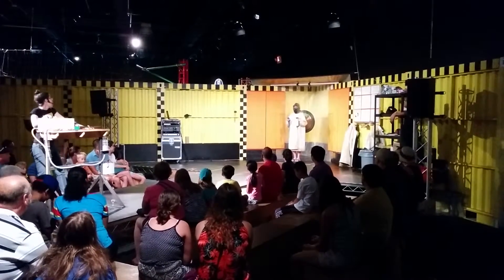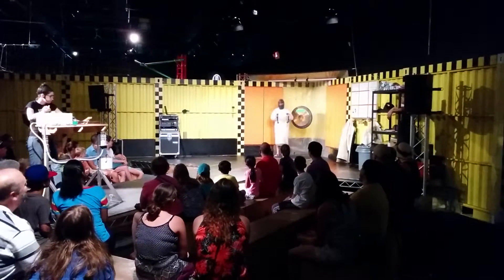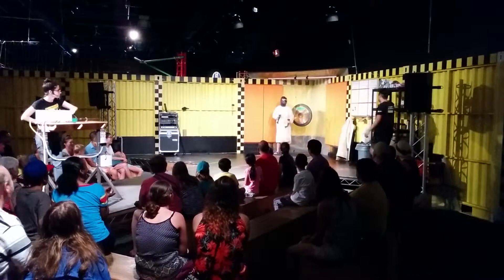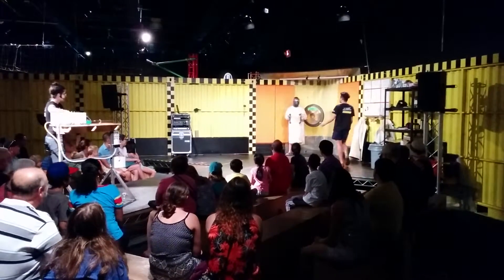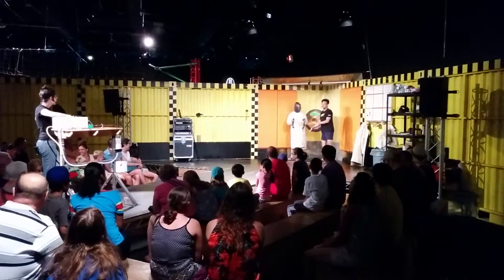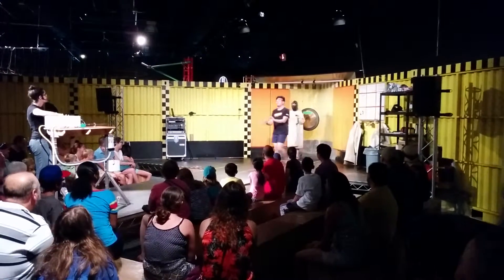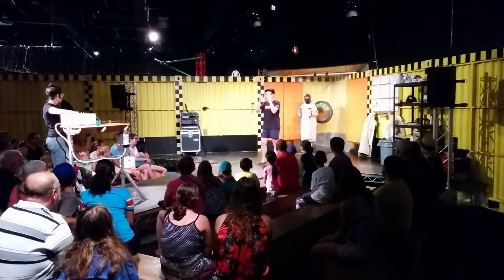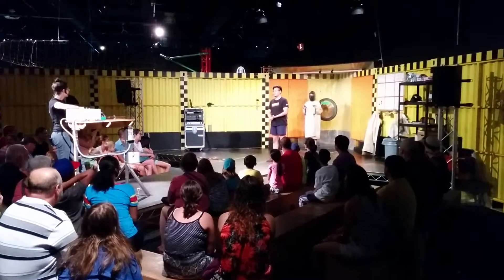Rebecca dodges paintballs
MythBusters: The Explosive Exhibition at the Ontario Science Centre.